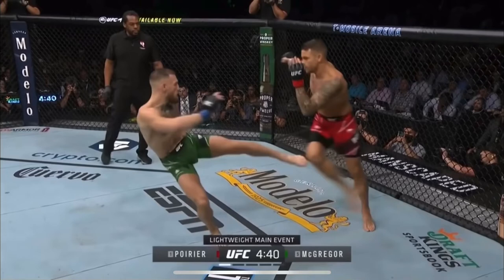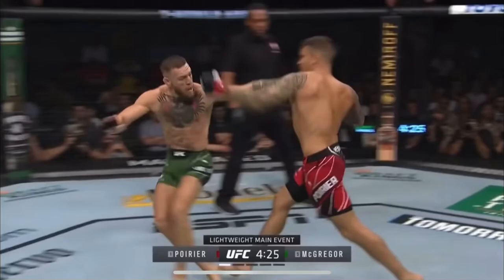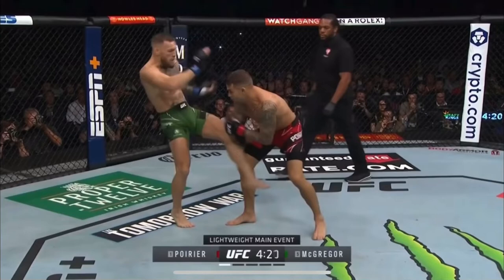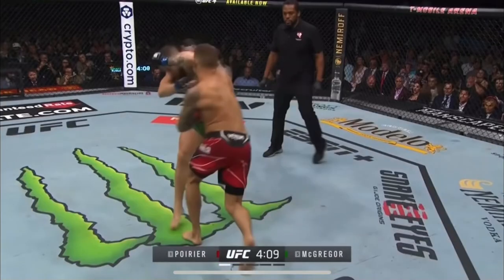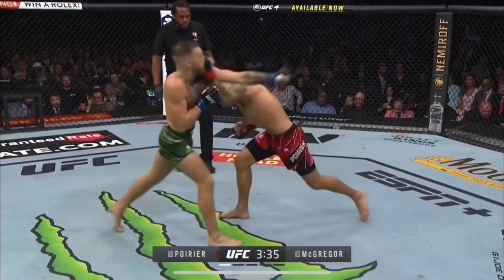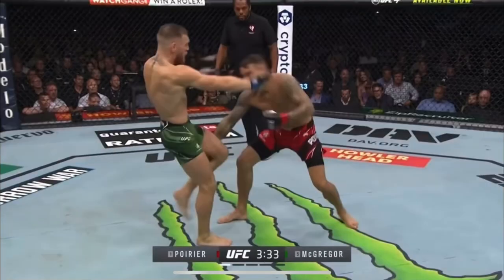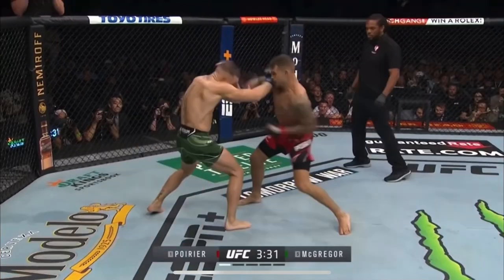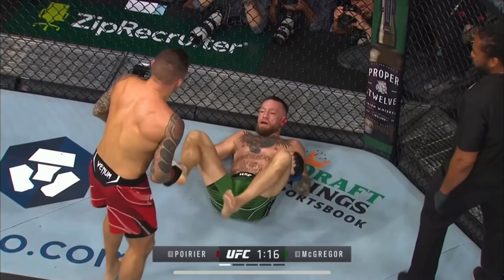Charles Olivera vs Dustin Poirier (fighter review) Dustin film study